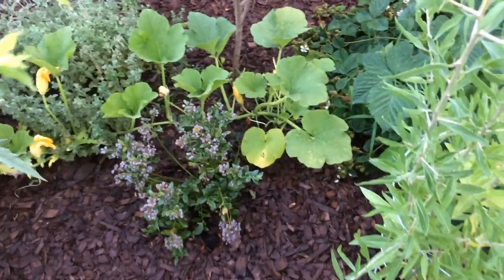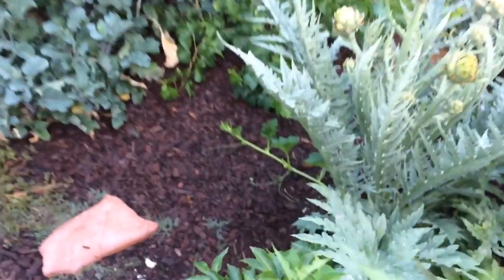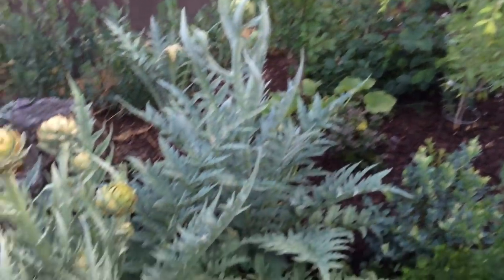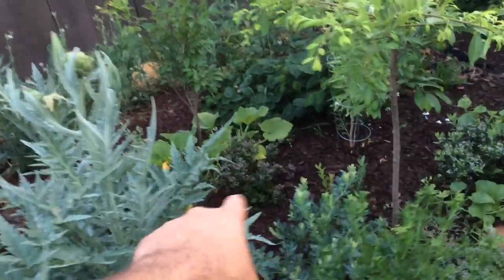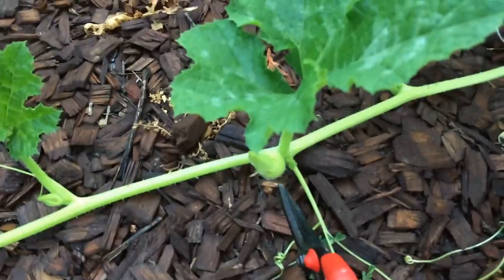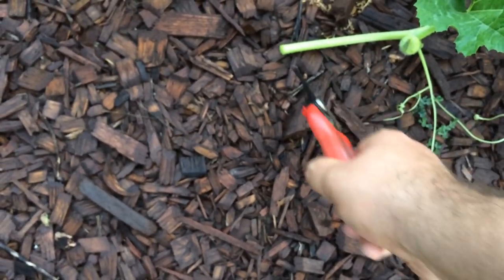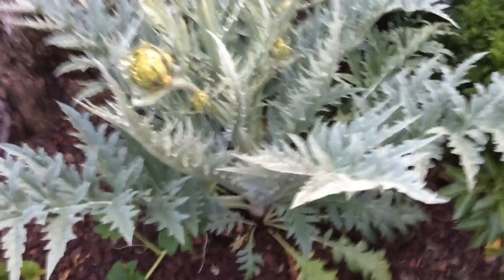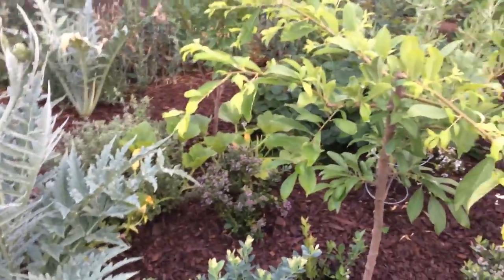Pruning Pumpkin Plants (EASY)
Jack-O-Lantern Variety.  Showing you how to easily and quickly prune pumpkin plants.  In my experience you have to prune pumpkin plants to produce bigger & healthier pumpkins.

1. Liquid Kelp Organic Fertilizer
2. Alaska Fish Emulsion Fertilizer
3. Felco F-8 Classic Pruners
4. Pruner Sharpening Tool
5. Garden Kneeler & Seat w/ 2 Bonus Tool Pouches

1. Iphone 7
2. Cavna Photo Editor
3. Adobe Premiere Pro CC
4. Stand Light Kit
5. Headset w/microphone